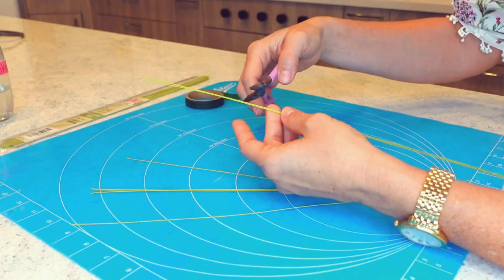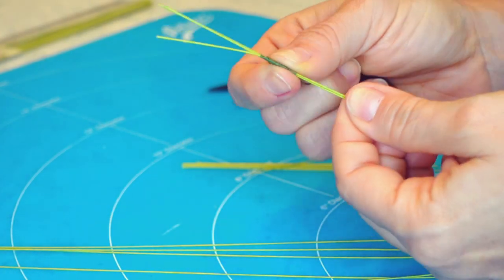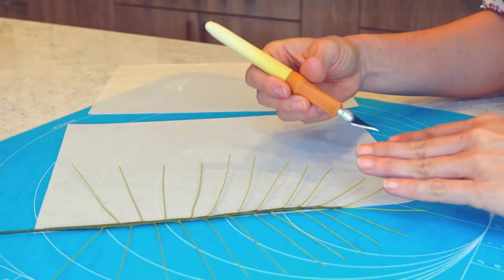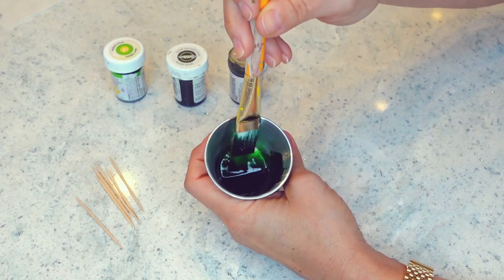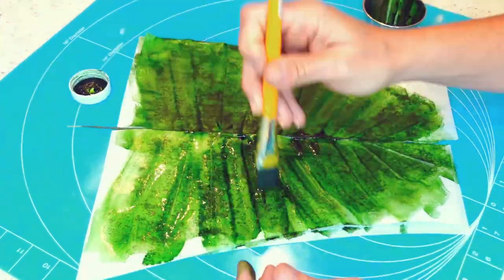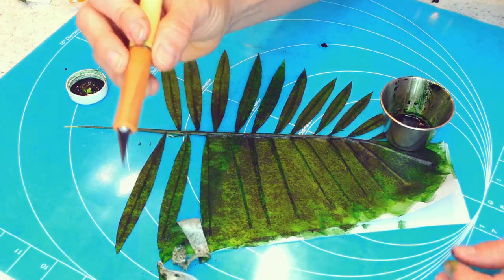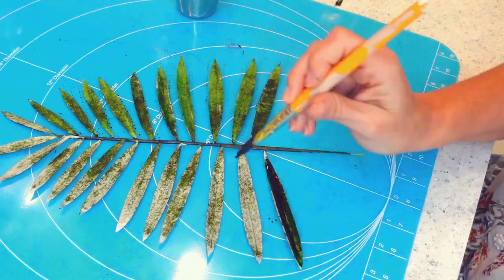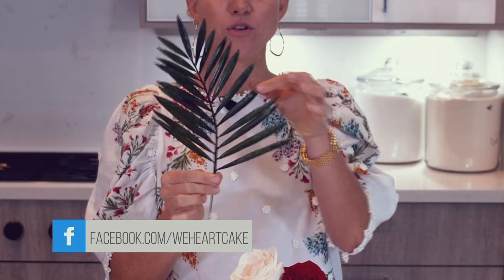How to Make Realistic Palm Leaves Cake Topper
This week's tutorial is on how to make a very realistic Palm leaves Cake Topper. It goes excellent with the "Hibiscus Flower" that I did last week but I think this is probably one of the most realistic Cake Topper so you can do. The best part of all is it's quick and easy to do and very fun.

Rice Paper
Flower Wire 18 Gauge
Rice Krispies Treats